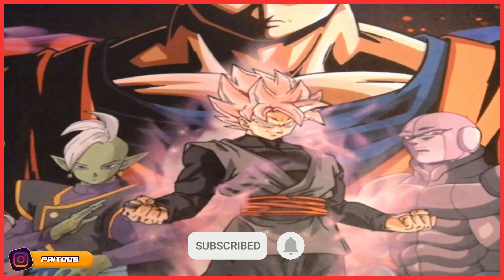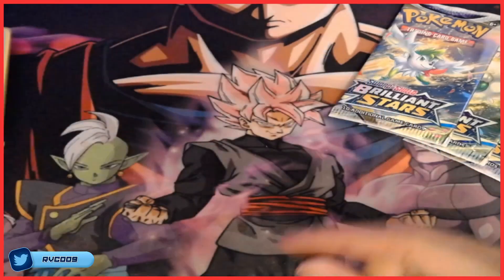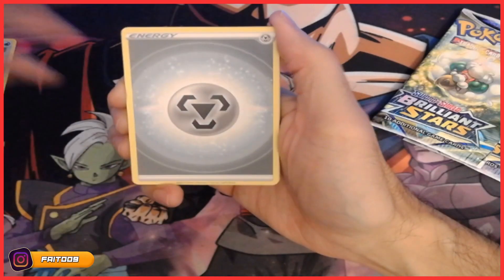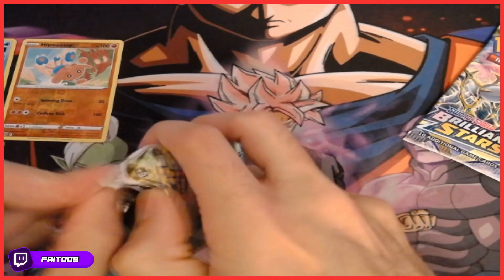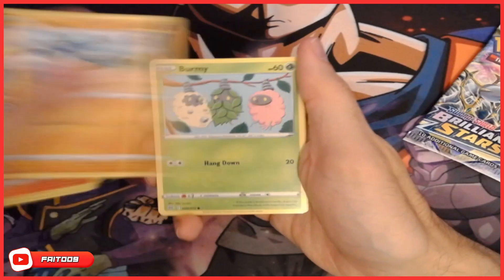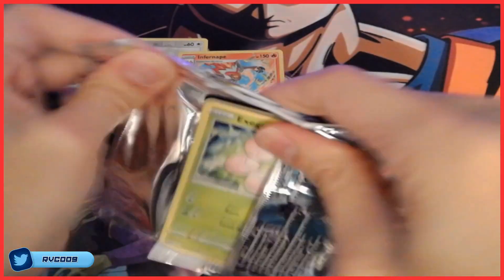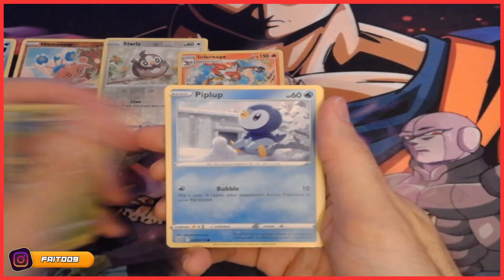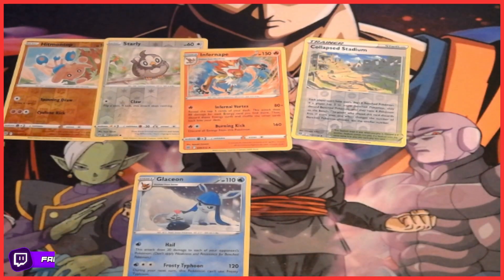Pokemon Brilliant Stars Glaceon 3-Pack Blister -- Pokemon Card Pack Opening #87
Today we open a Pokemon Brilliant Stars Glaceon 3-Pack Blister!